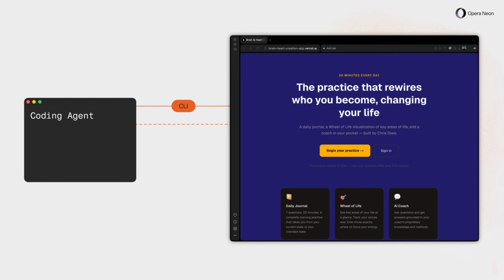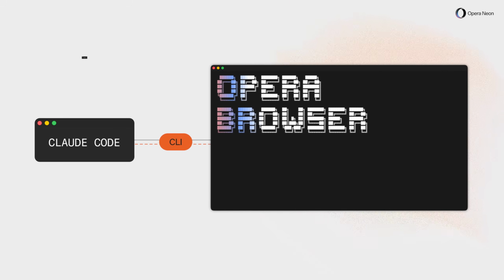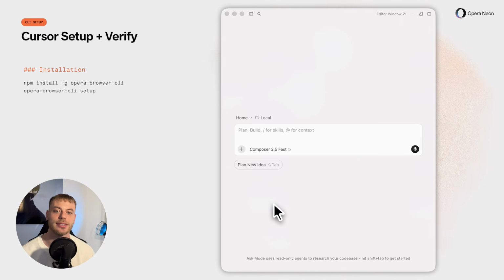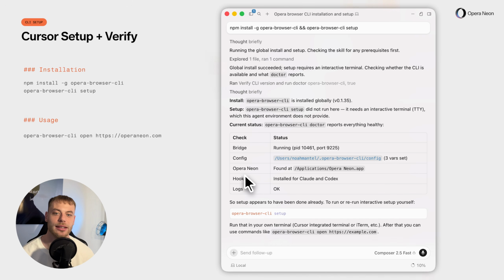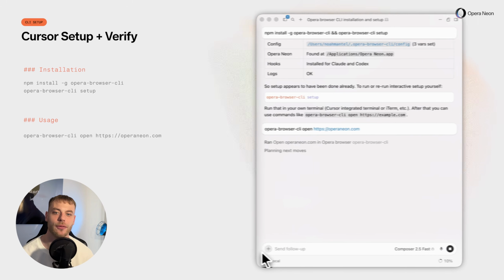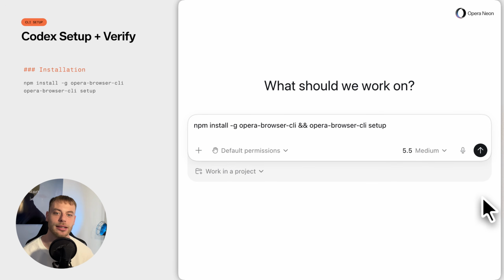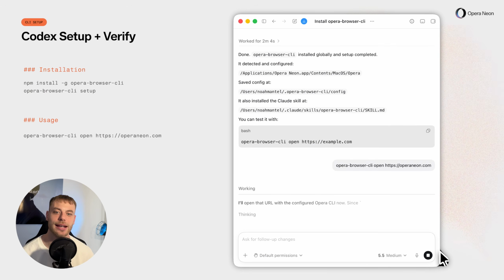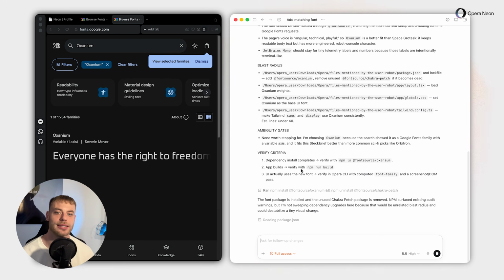Let Codex & Cursor Control Your Browser with Opera Browser CLI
AI coding agents are becoming more useful when they can interact directly with the browser.

In this video, we set up the Opera Browser CLI inside Cursor and Codex, enabling your coding environment to open pages, run browser commands, and connect directly to Opera Neon. Once installed, we run a simple test to confirm everything is working and see how agents can control the browser in real time.

Prompts used in the video:
npm install -g opera-browser-cli && opera-browser-cli setup

With this setup, Cursor and Codex can send commands to the Opera Browser CLI, which acts as a bridge between your coding environment and the browser.

Explore more Neon use cases, discover creative AI workflows, and share your AI game creations with the community on Discord